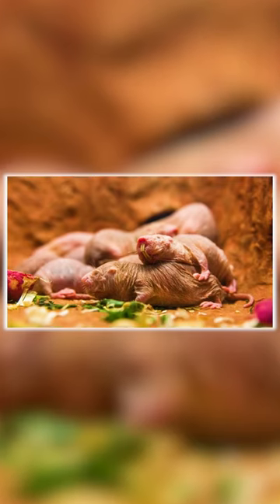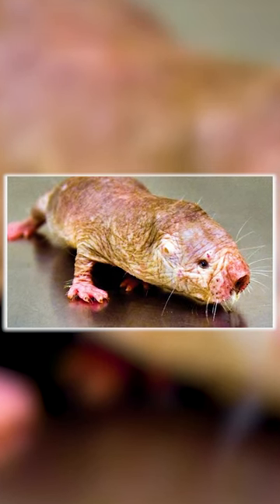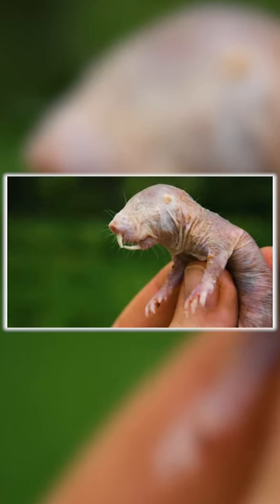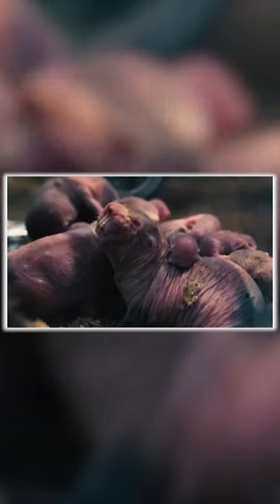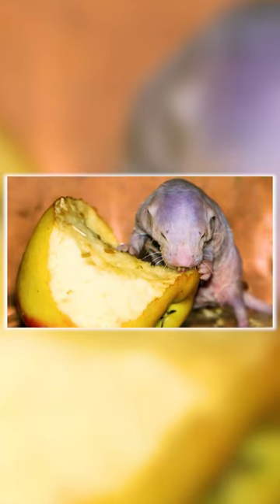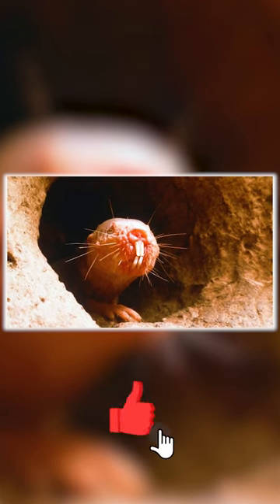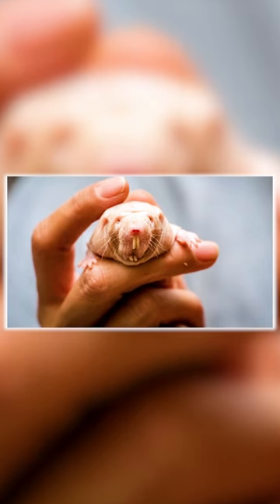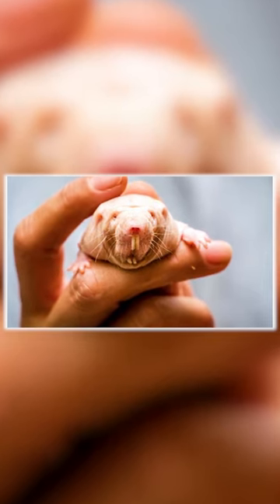Naked Mole Rat | World Strangest Animal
Naked mole rats are some of the strangest animals in the world. They are naked since they live almost their entire life underground, they don't need sun protection.
●▬▬▬▬▬▬ஜ۩۞۩ஜ▬▬▬▬▬▬●
►Gorgeous Wild